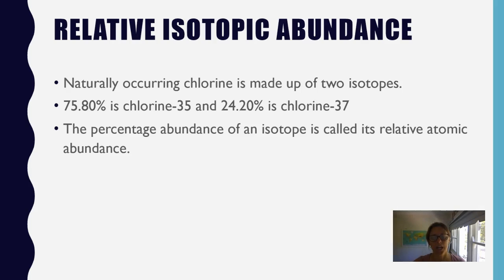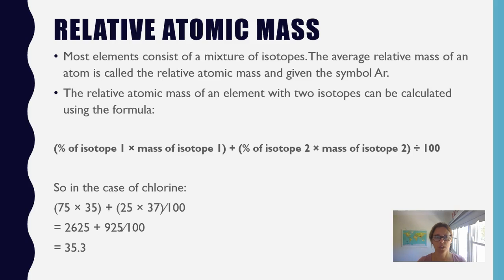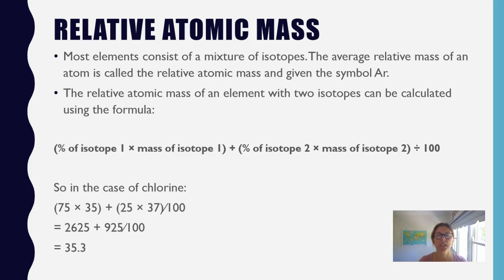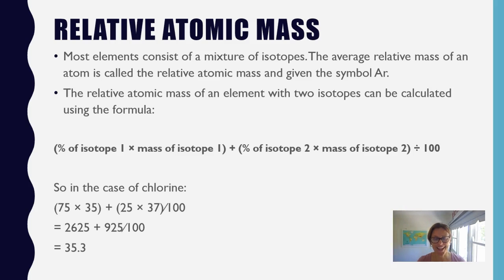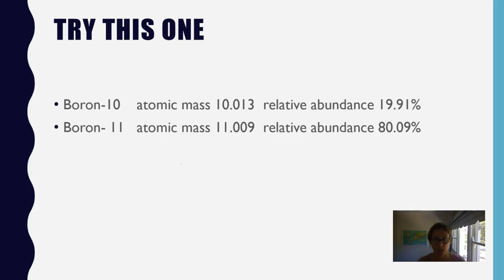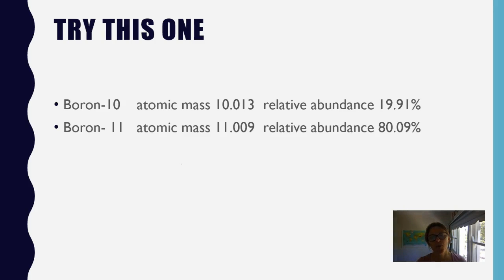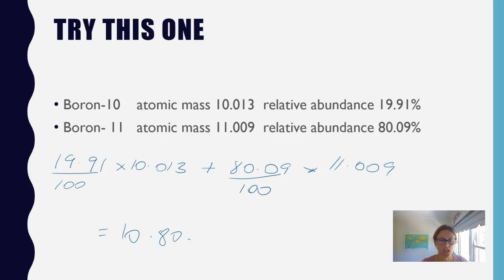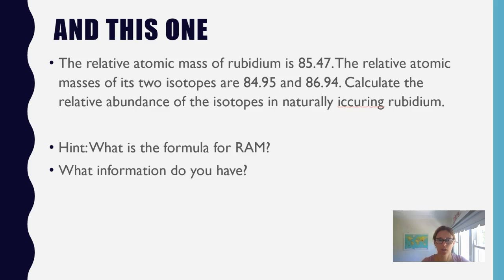POM relative atomic mass